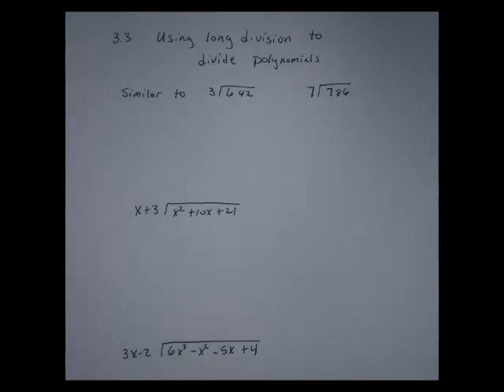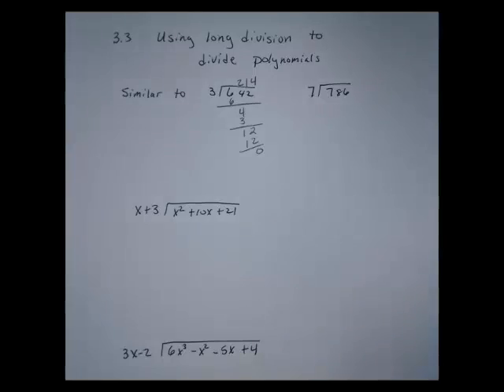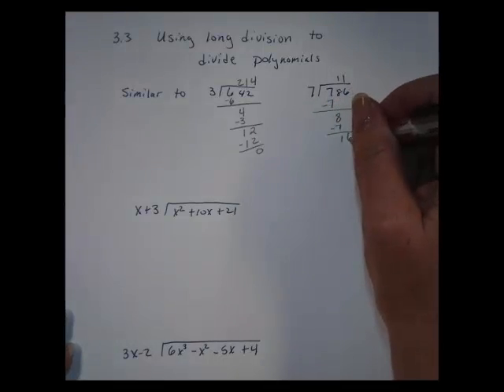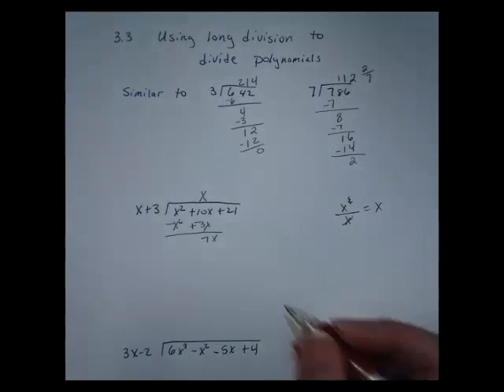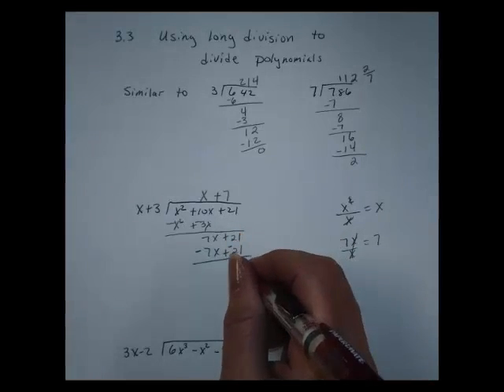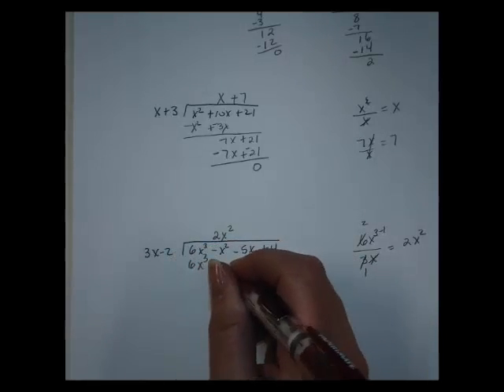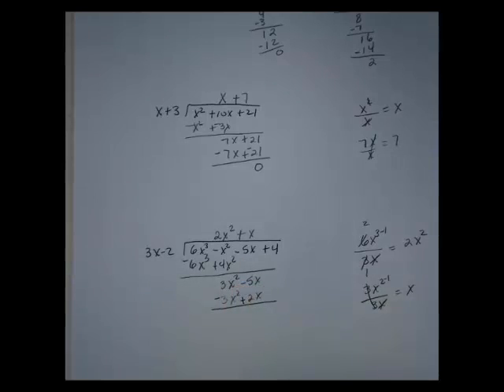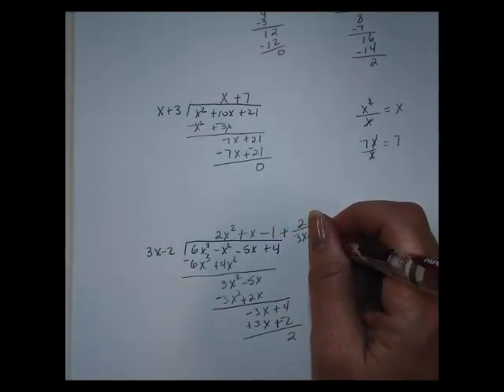Long Division Math 1314 Exam 1 review